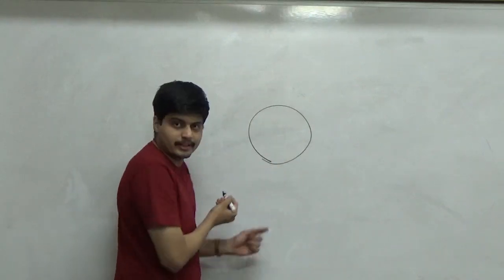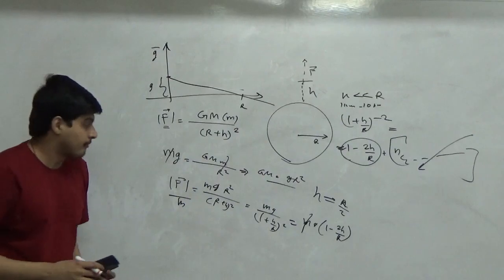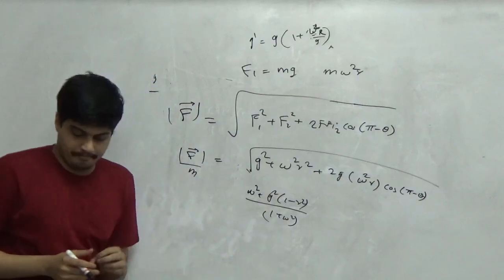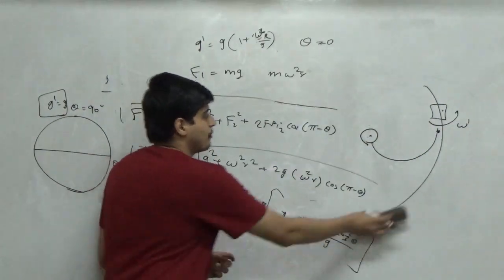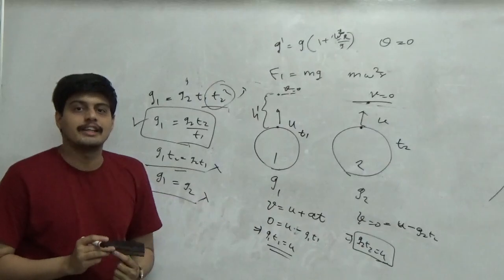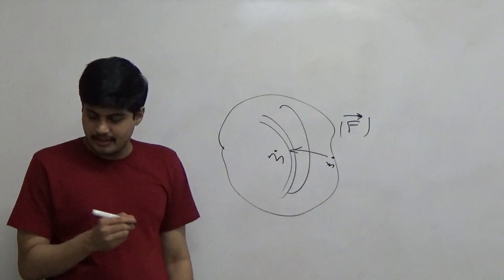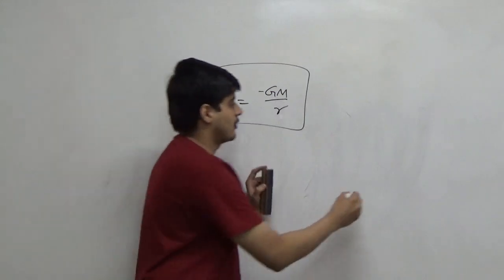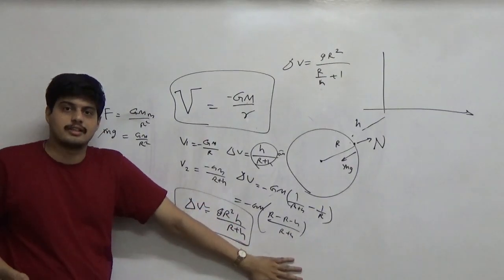Career Avenues GATE Aerospace Space Mechanics Sample Lecture 2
In this video from Career Avenues, GATE Aerospace expert faculty gives an overview of the GATE Aerospace (Space Mechanics) course of Career Avenues. Career Avenues is a leading institute to assist students in preparation of GATE Aerospace and has been coaching for GATE Aerospace for over 10 years. Over 50 of its students have secured ranks under AIR 100.

1. Strategy to Prepare for AEROSPACE 2024
2. GATE ready with Career Avenues India

- GATE Biotechnology
- GATE Geology
- CSIR-NET Geology / Earth Science
- GSI Geology
- GATE Metallurgy